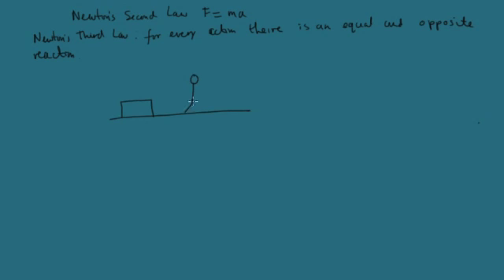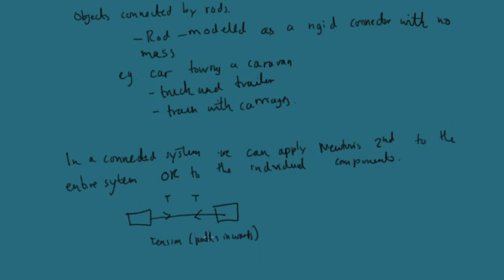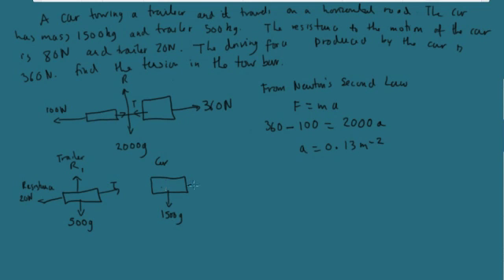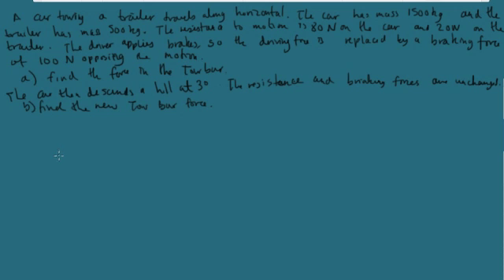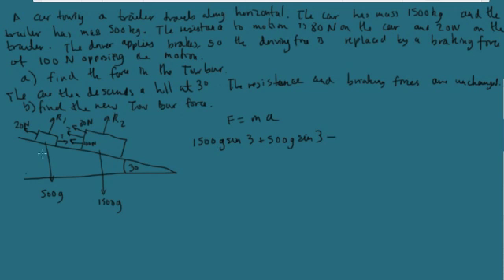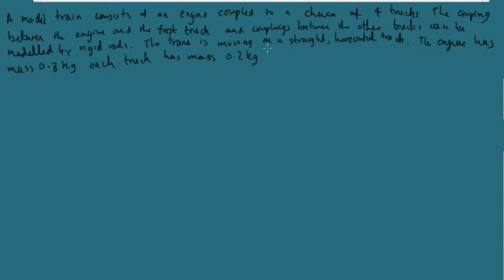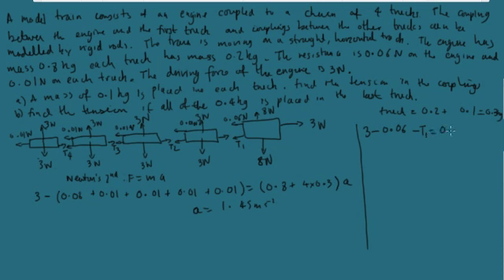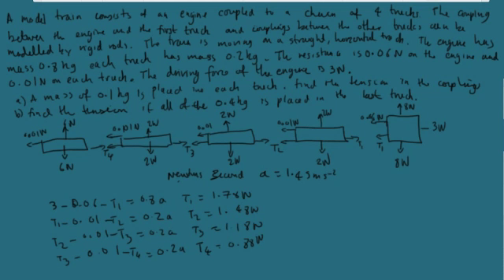5.1 Connected Particles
A level Mathematics CIAE Mechanics